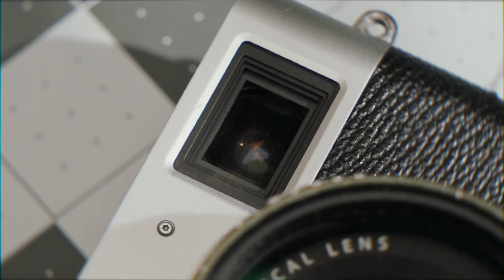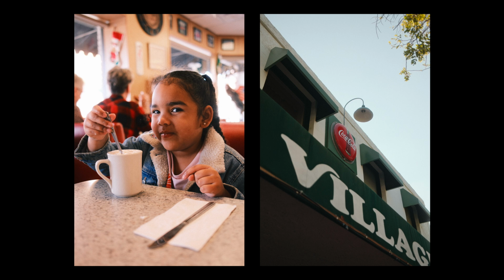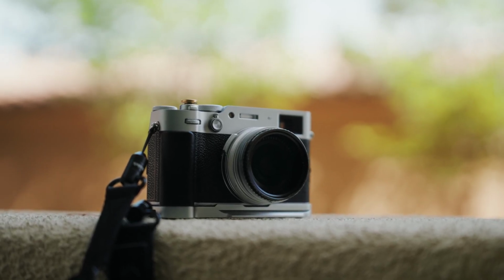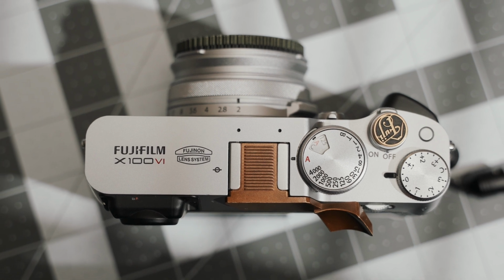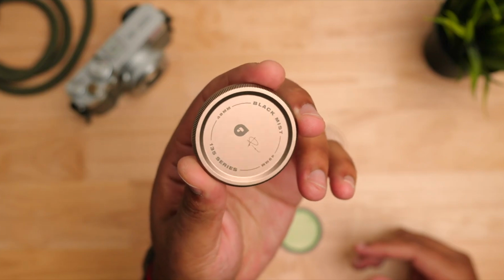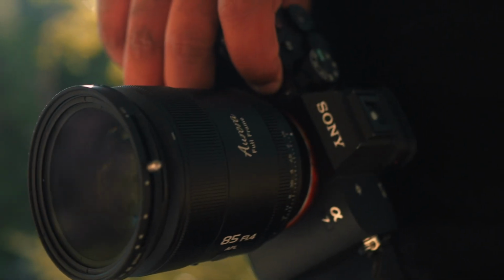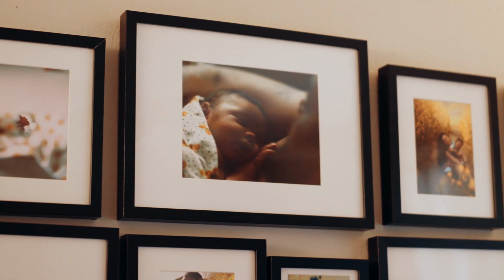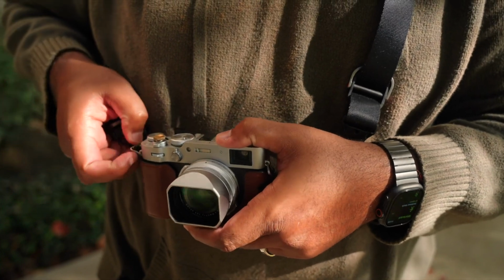Is the Fujifilm X100VI Worth the Hype?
All my X100VI Accessories:

Leather Cases:
Bitubol Case
Smallrig case

Batteries:
K&F Batteries
Wasabi Power

Thumb Grips:
Smallrig thumb grip
Hoage Thumg Grip

Protection:
Eyelit Strap Covers
Screen Protector
Tilta Vintage cage

Filters & Adapters:

Hoage Lens Adapter
Hoage Square Hood
K&F Shimmer Glass

Camera Straps:
Peak Design Slide
Peak Design Anchors
Kodak Strap

©️Twenty517 Productions.